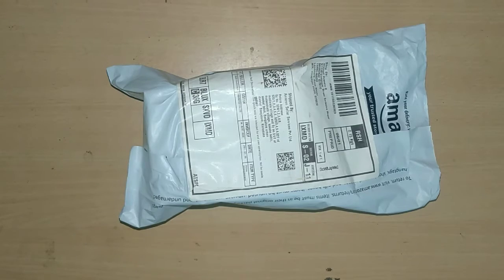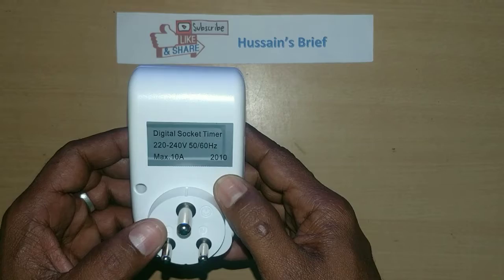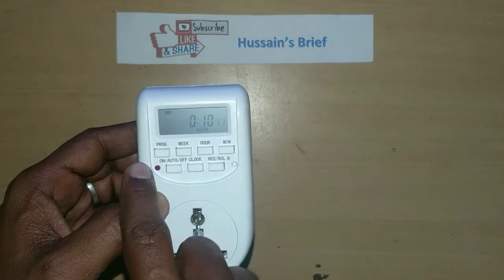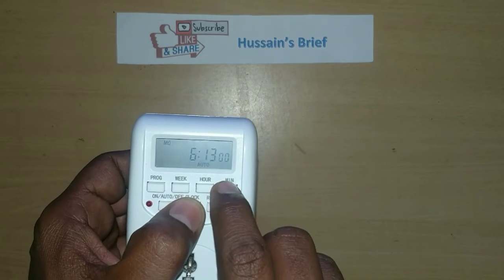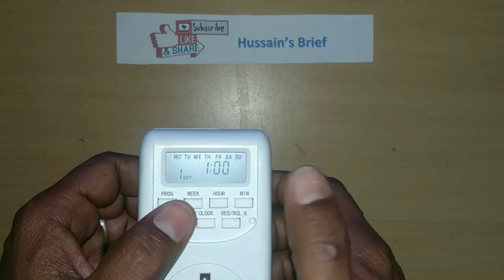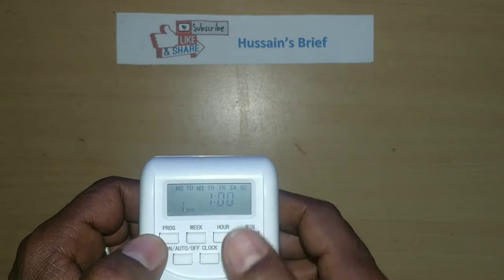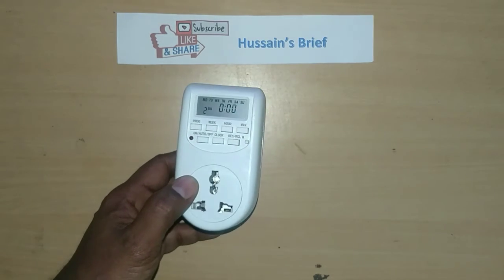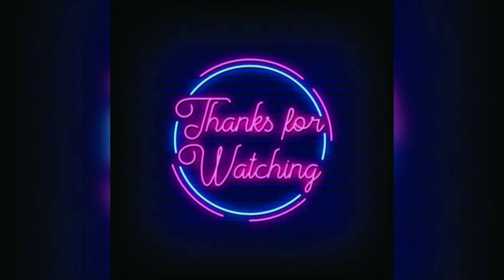Programmable Socket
Very useful device in our day today life, click the below link to purchase